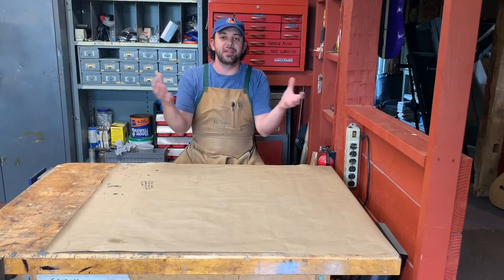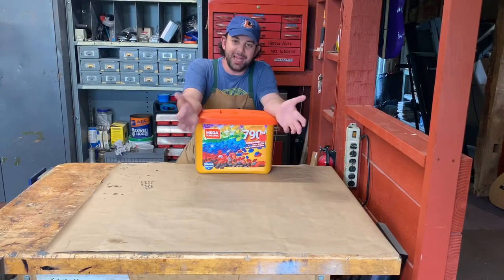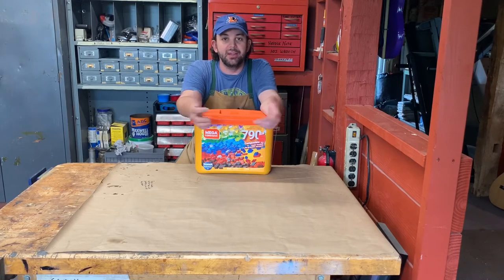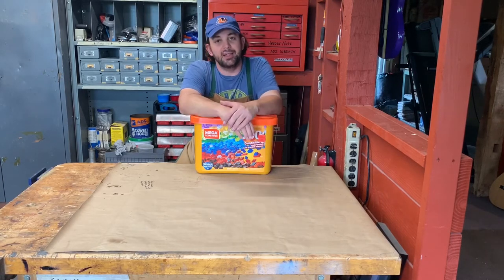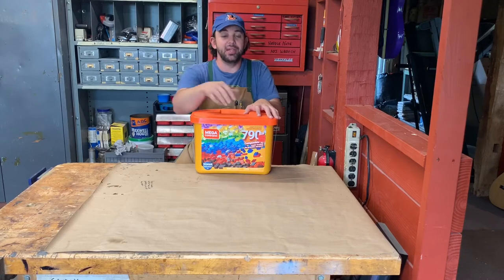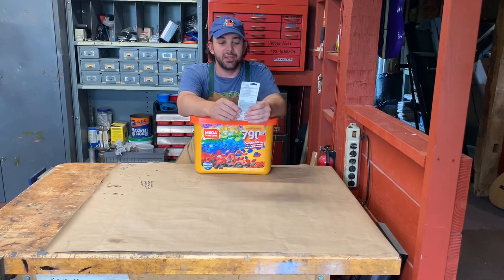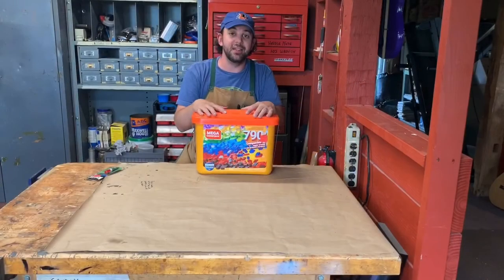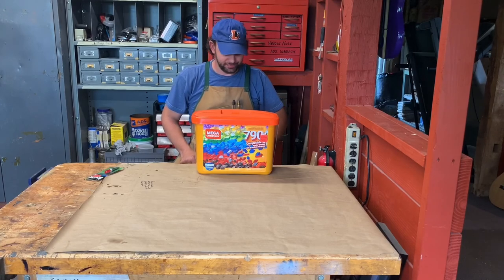Construction Brick Guitar - Chapter 1